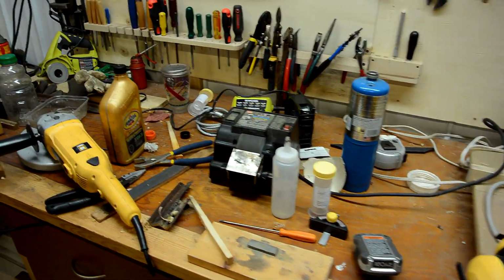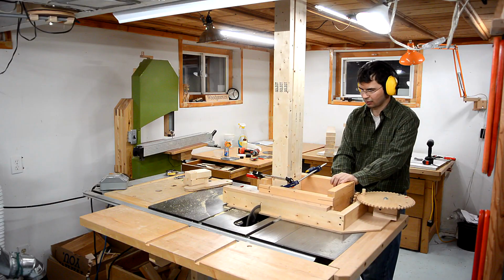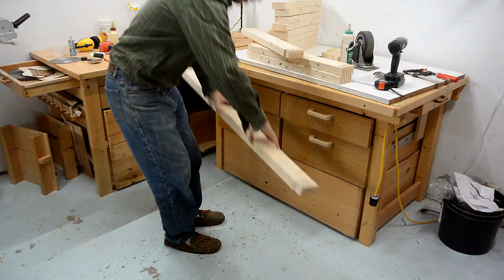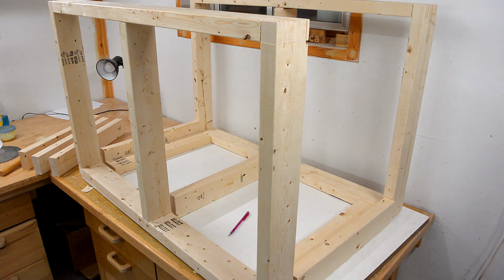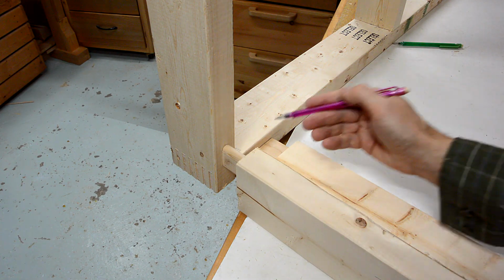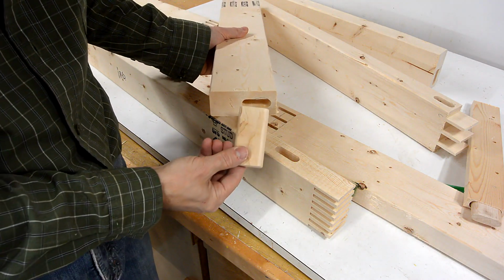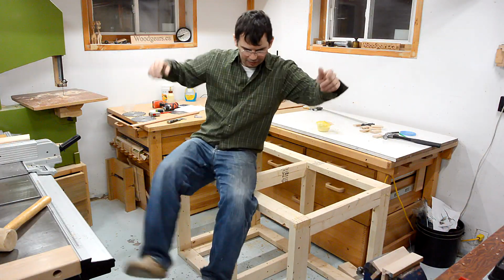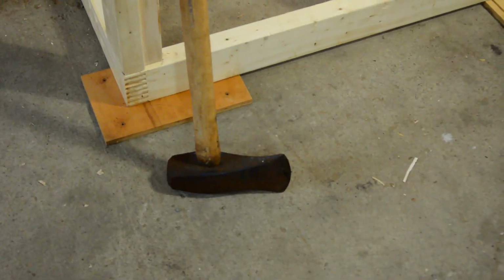Workbench on wheels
Building a workbench to wheel outside my big garage when doing welding or plasma cutting.